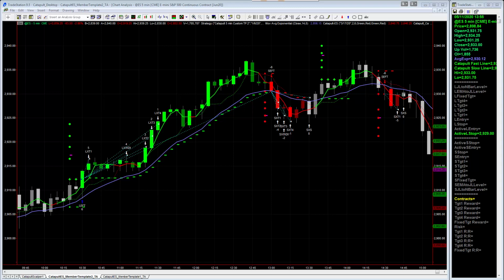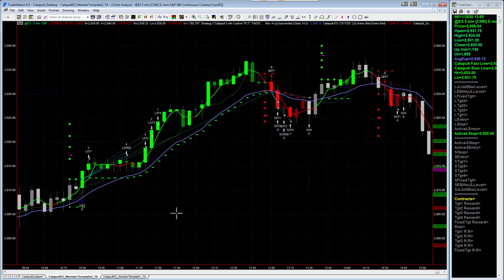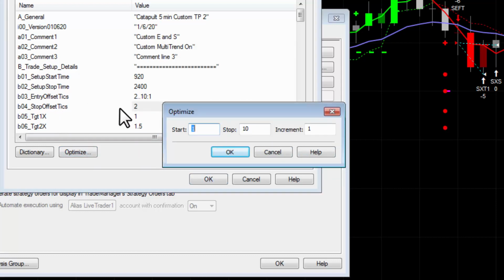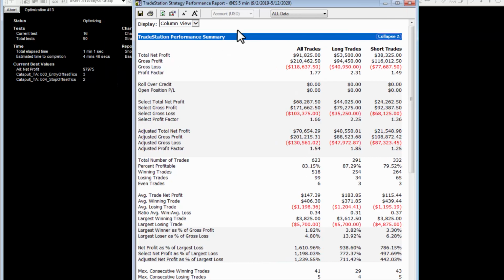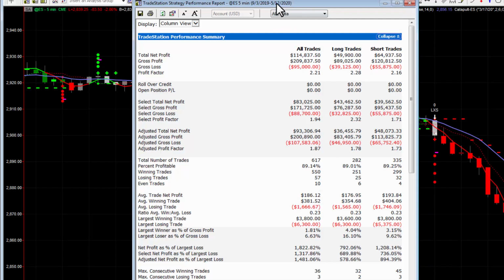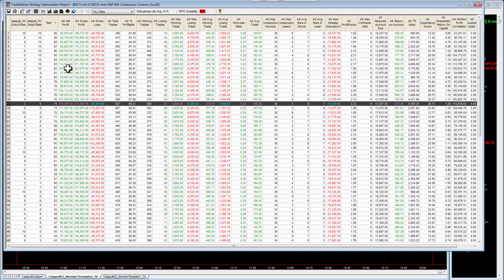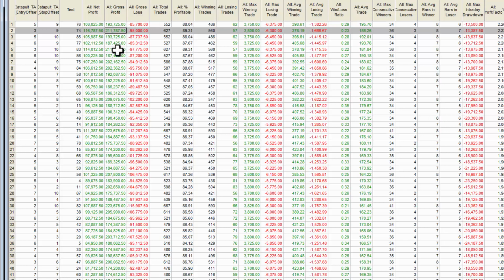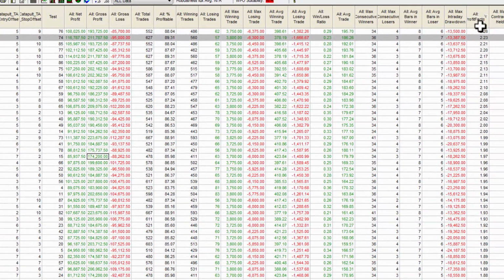Get Answer to Big Questions with the Trade Assist Pt2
I have received SO many requests for the Catapult ES Trade Assistant (TA), which is just a fancy name for the 'automation' component, that I burned all my candle's wax all weekend long to get it ready for you.

The Catapult ES TA is a remarkable tool and it can do many things for you. I will be sending out some videos showing some of the things it can do.

Here is a short video that is going to get you very excited.